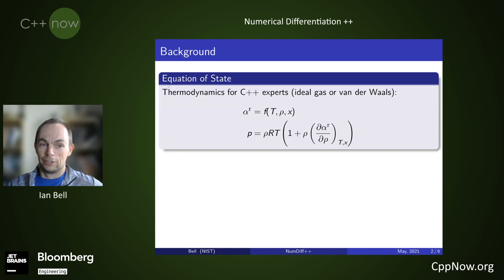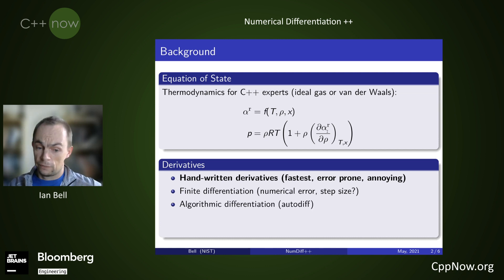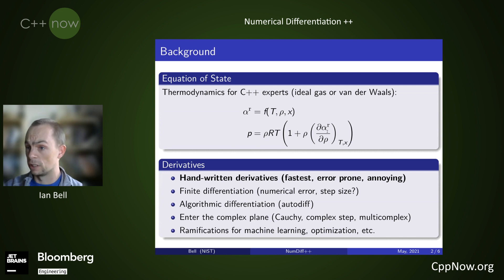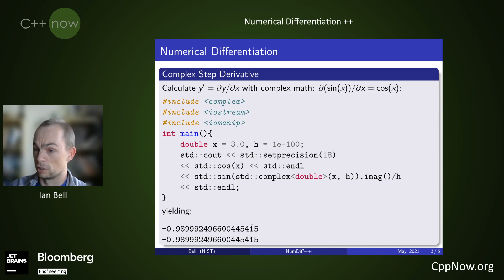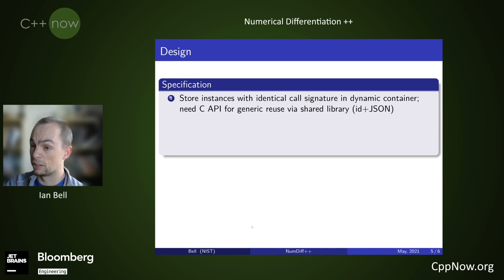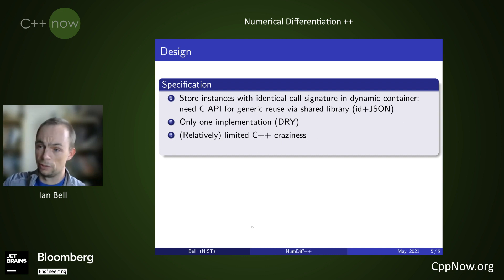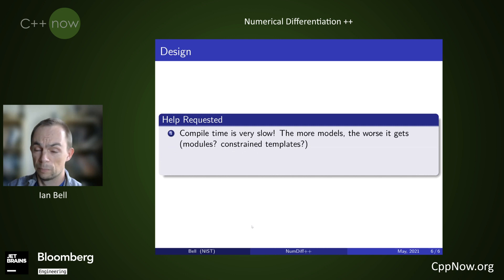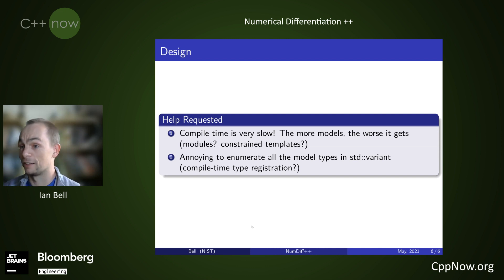Numerical Differentiation ++ - Ian Bell [CppNow 2021]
Numerical differentiation with automatic differentiation or complex mathematics allows finite differentiation to numerical precision with a quite reasonable computational overhead.   But doing this generically is non-trivial indeed.  The core code is working great and has Python wrappers, but some design goals seem impossible to achieve in C++.  I hope to explain my challenges and hope to engage the community to help me out.
Ian Bell is a Mechanical Engineer at the National Institute of Standards and Technology and has written a number of C++ libraries to do useful things in numerics, optimization, and thermophysics.